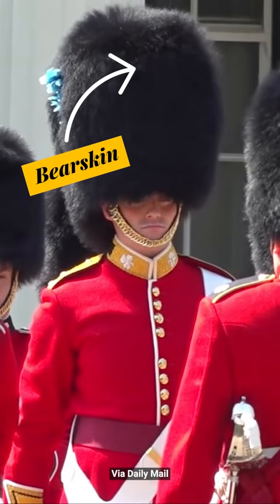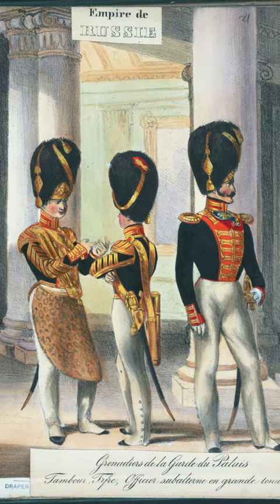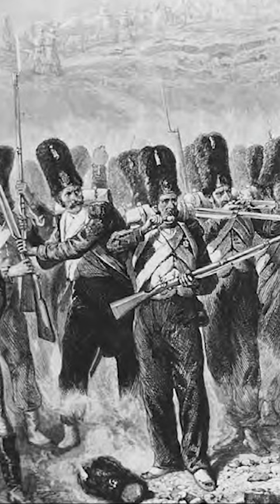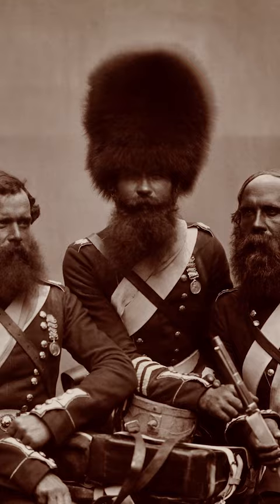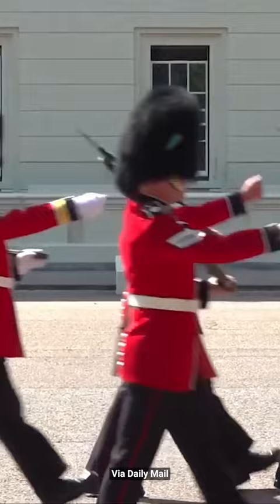Why does the King's Guard wear those furry hats?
What's the history of the Bearskin hats that the King's Guard (formerly the Queen's Guard) wears? Turns out that the story of these hats dates back to the 1600s--and yes, they're made of real bear.